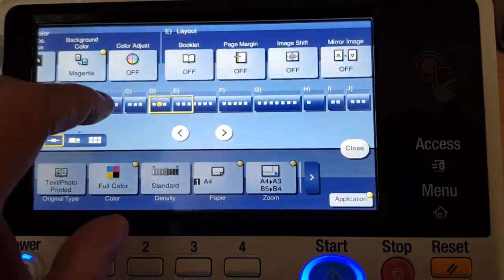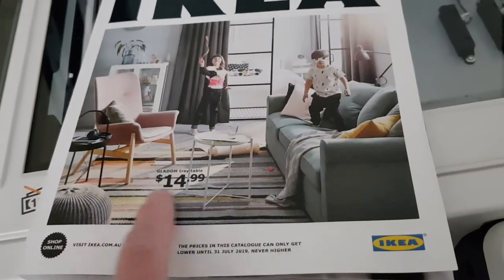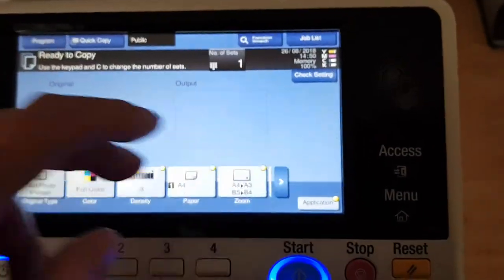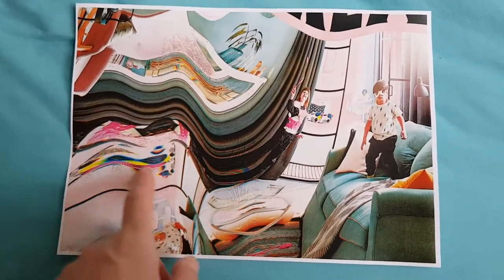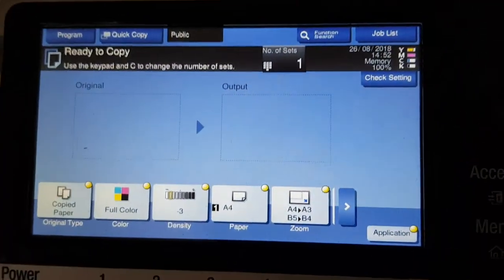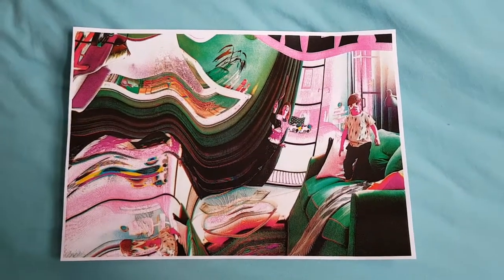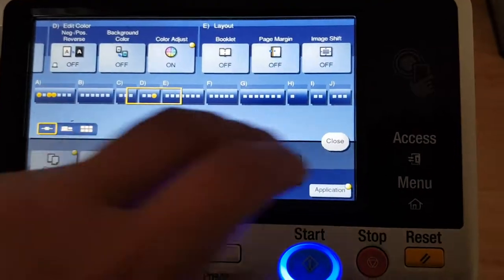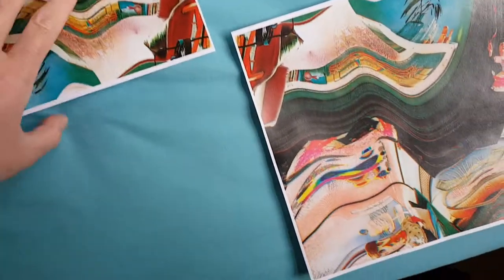Furniture chain store catalogue